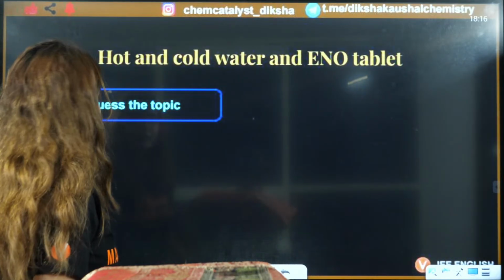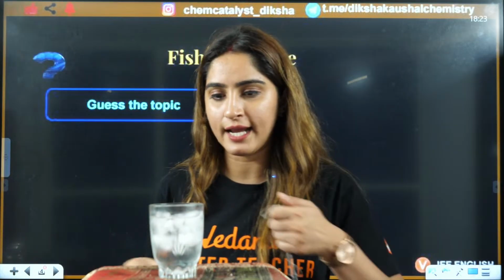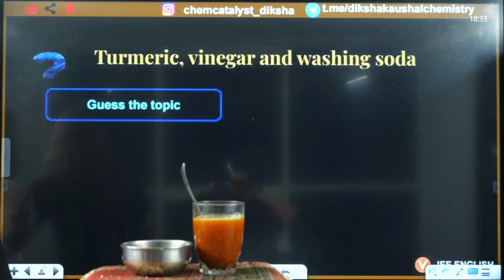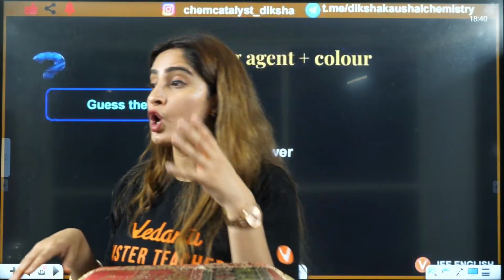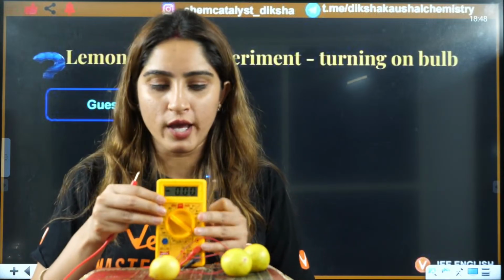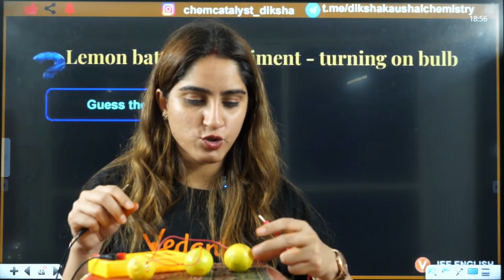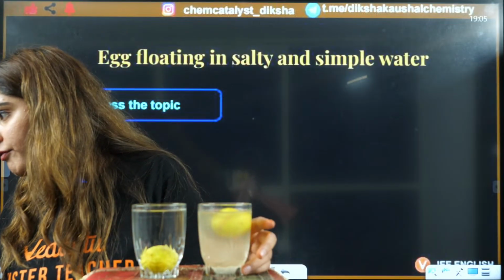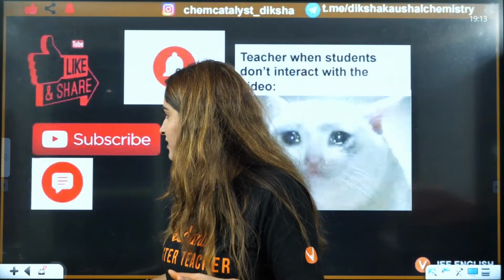Chemistry Unleashed 🔥 Mind-Blowing Experiments & Element Facts | JEE 2026 | Diksha Ma'am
Get ready to see Chemistry like NEVER before! 💥
Join Diksha Ma'am as she dives into thrilling experiments and jaw-dropping facts about the periodic table and beyond!